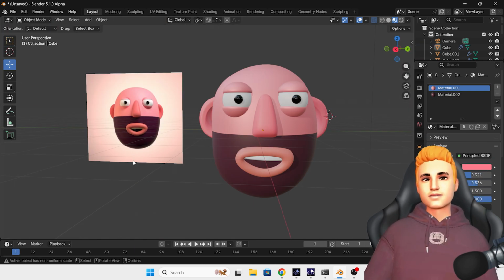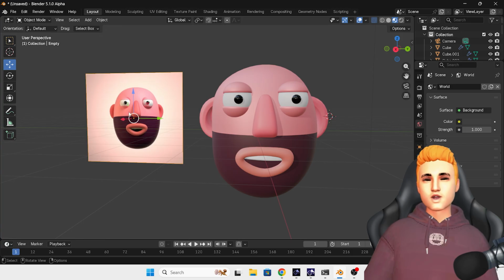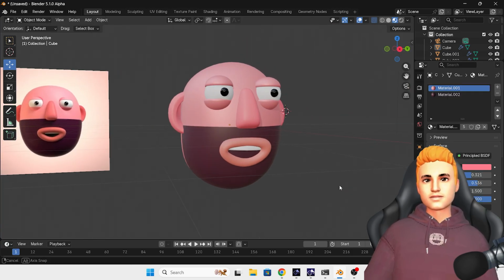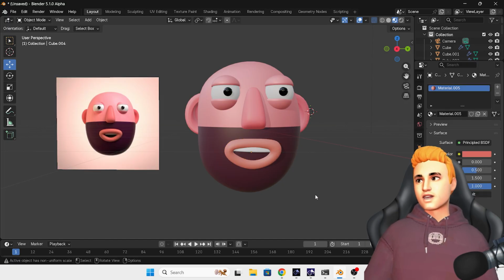how to model easy cartoon face in 3d blender